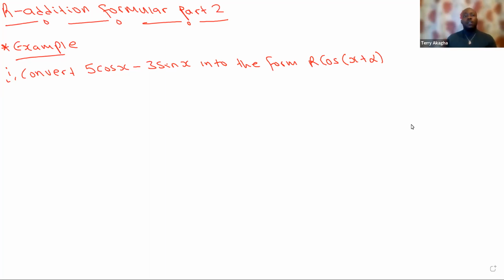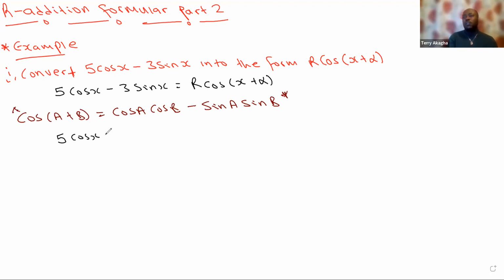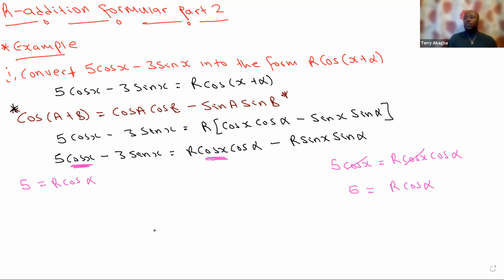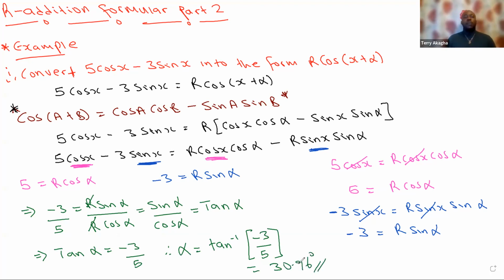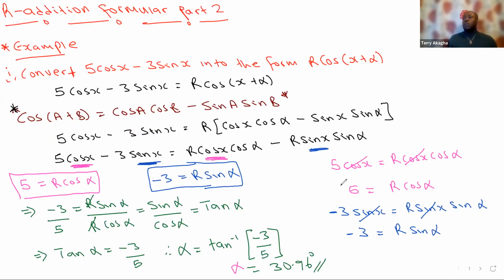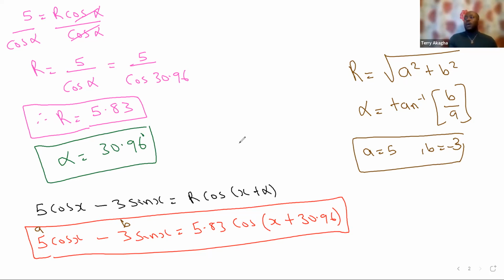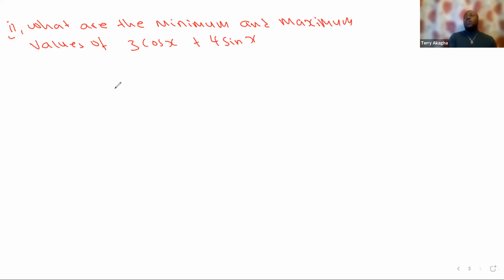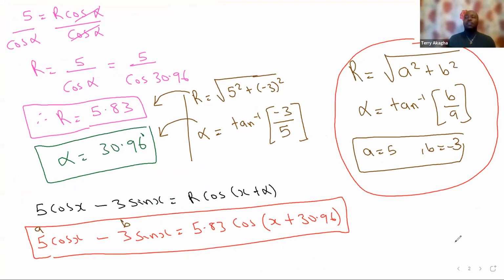12 of 13 - R addition formulae Part 2 - With Terry in 10 minutes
This is a follow-up video. Here is a solved example to solidify concepts learnt in the previous video.